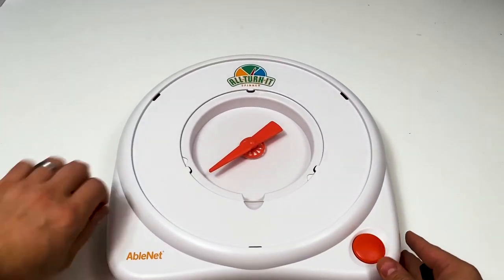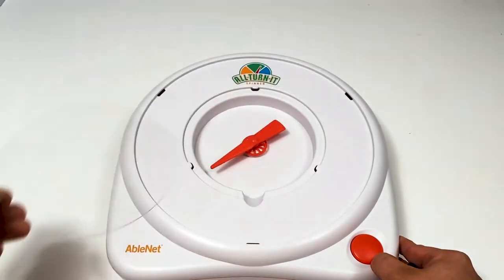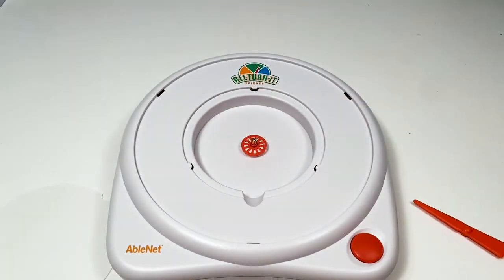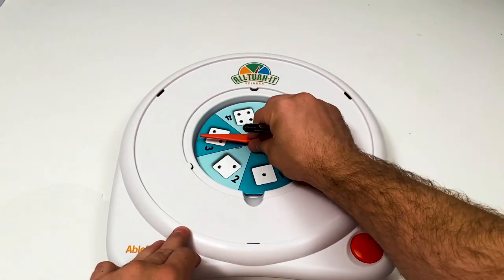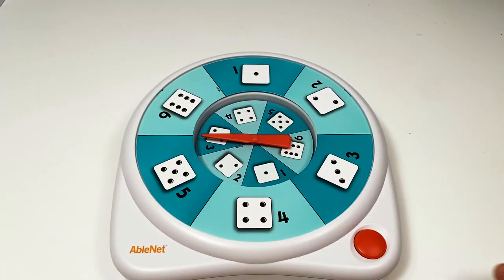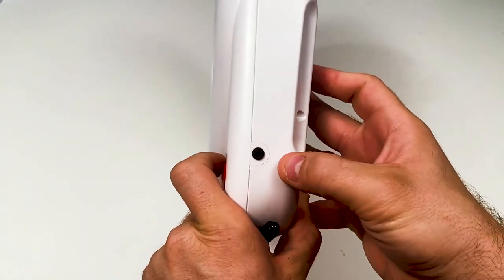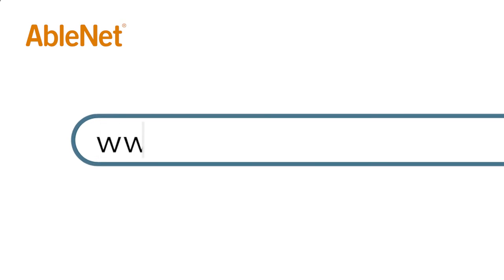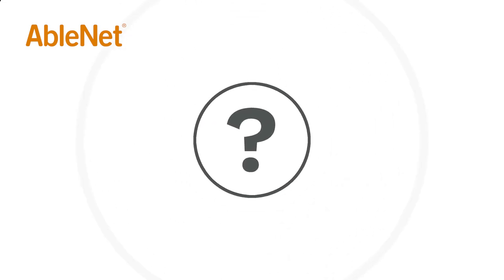Getting Started With The AbleNet All-Turn-It Spinner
Learn how to get started with the AbleNet All-Turn-It Spinner.